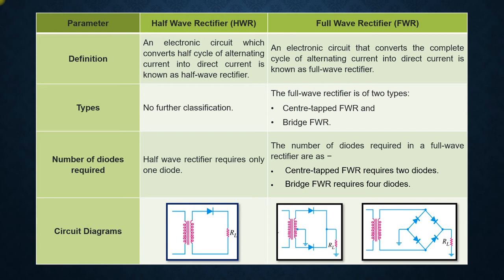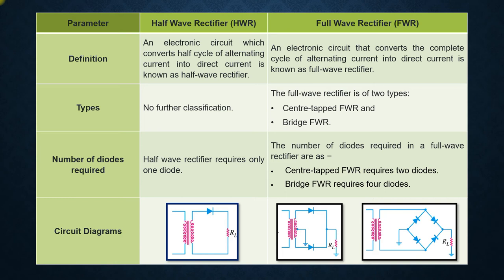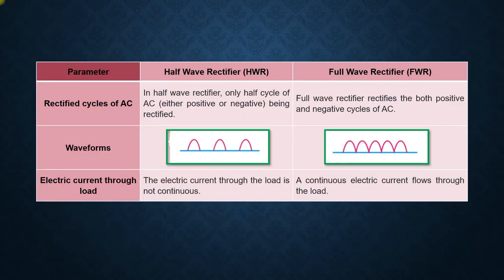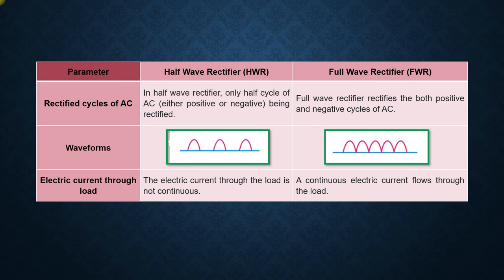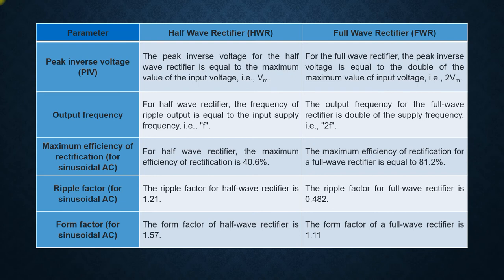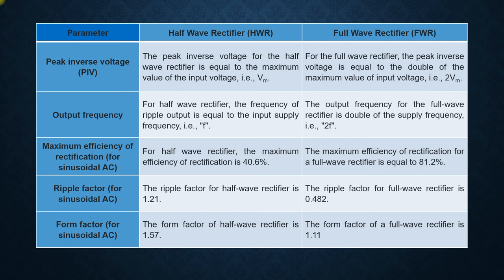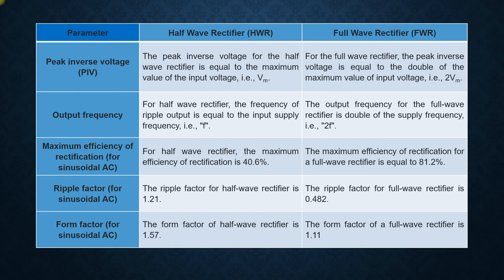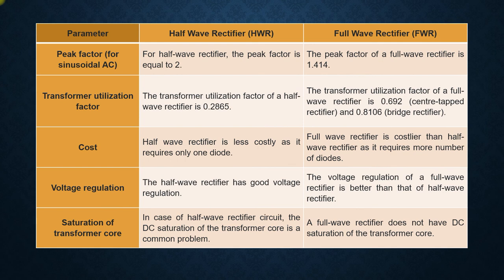Difference between Halfwave and Full wave Rectifiers